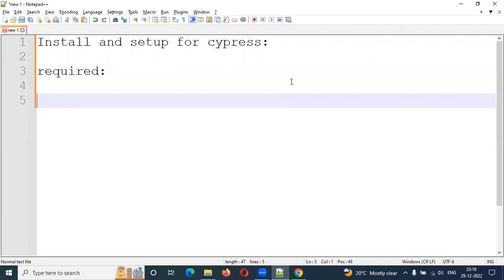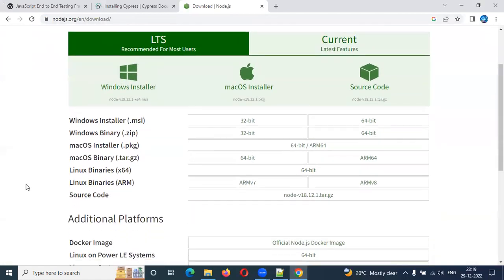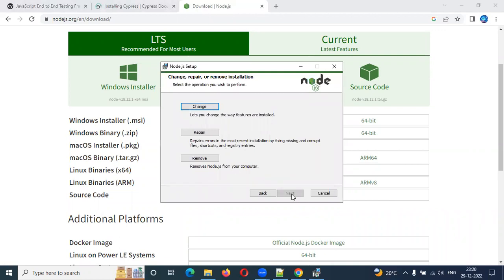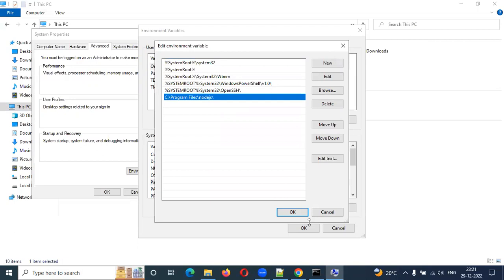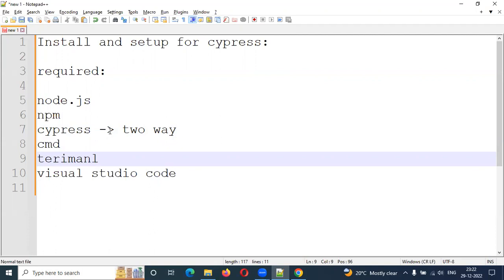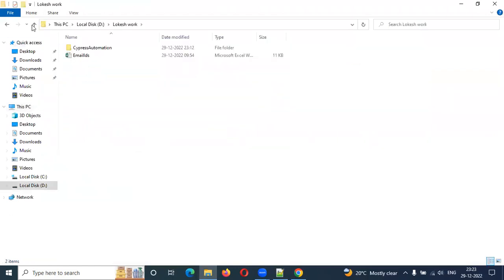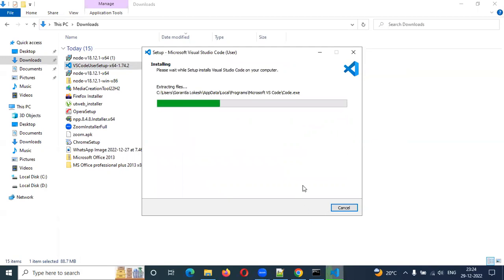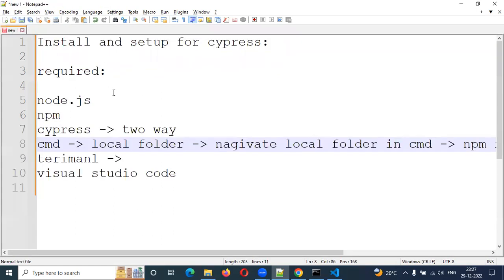Cypress Beginner Part 3: Install | Setup for cypress Using Command Prompt part 1